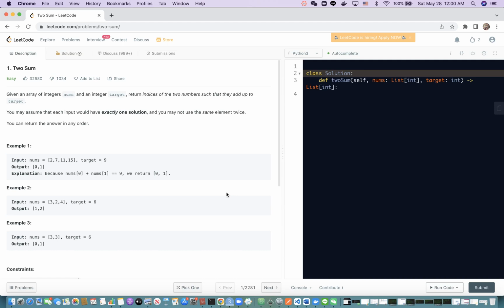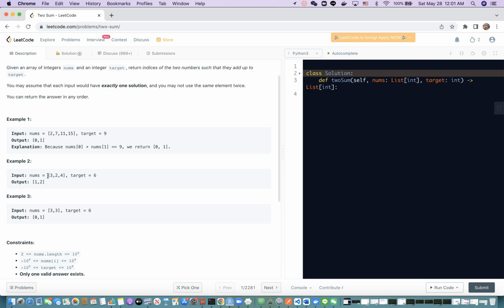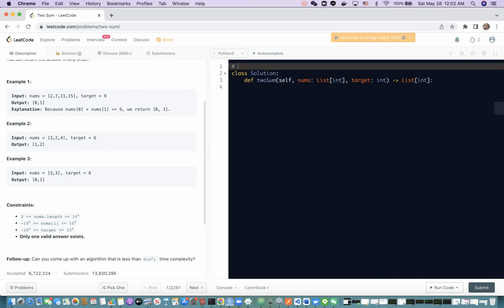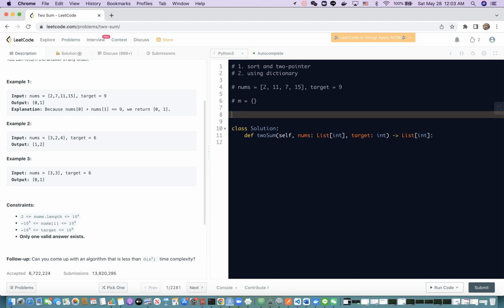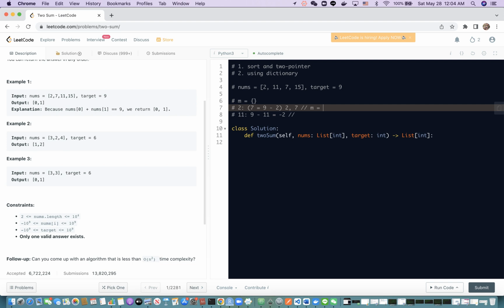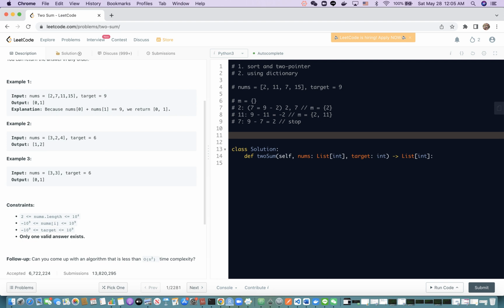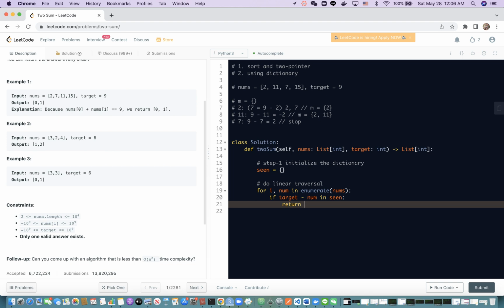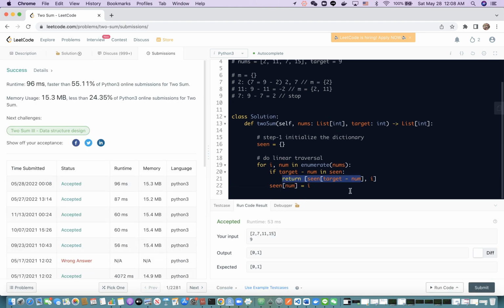Leetcode 1 Two Sum - dictionary and check method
A python solution to the `Leetcode 1 Two Sum` problem. Typically two of the methods at hand to solve this problem are: 1. sort + two-pointer, 2. using dictionary to store the seen elements. Here we give a solution based on the second scenario, and discuss the extensions or variants of this problem and application of the same idea to several other Leetcode problems: